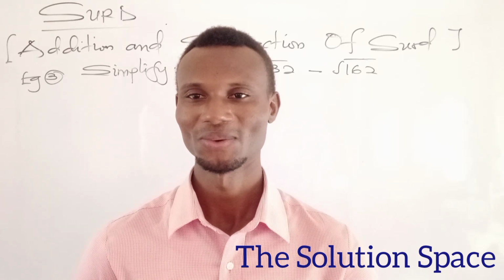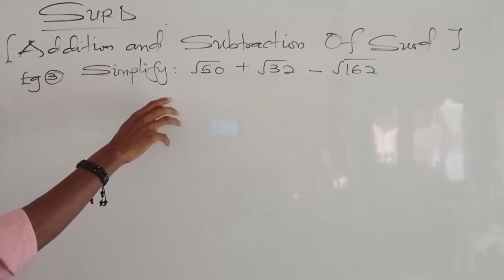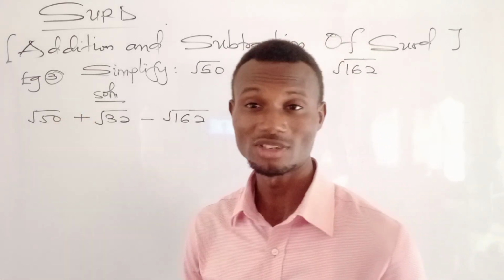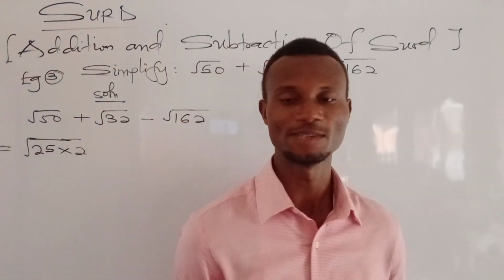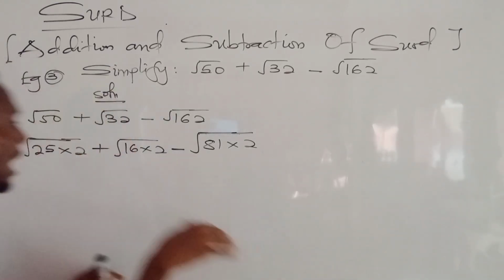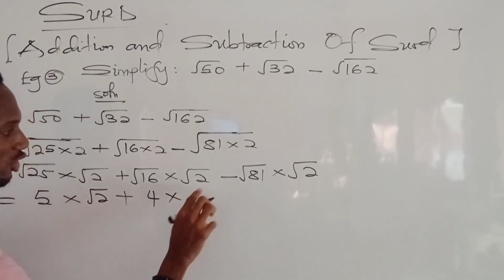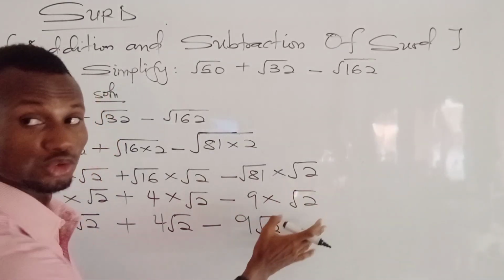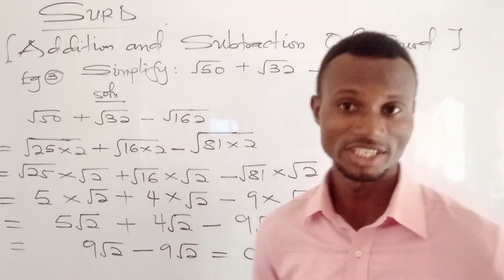SURD. [Addition And Subtraction Of Surds]